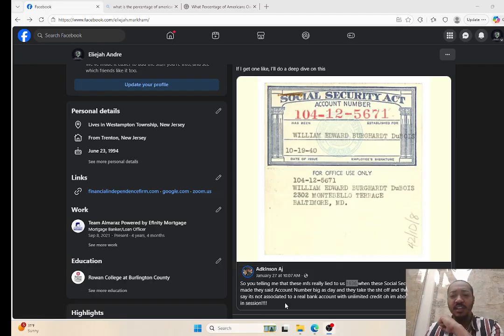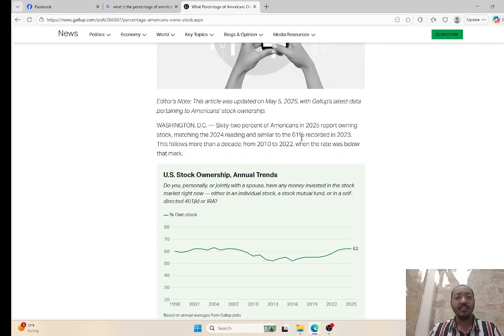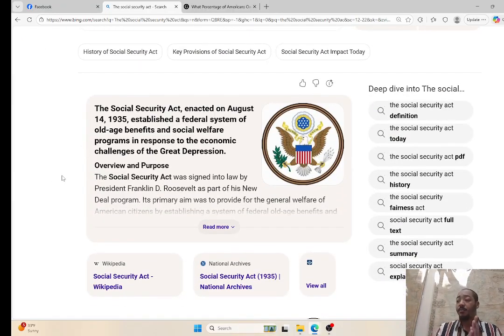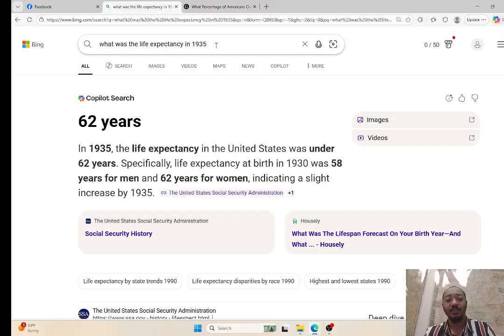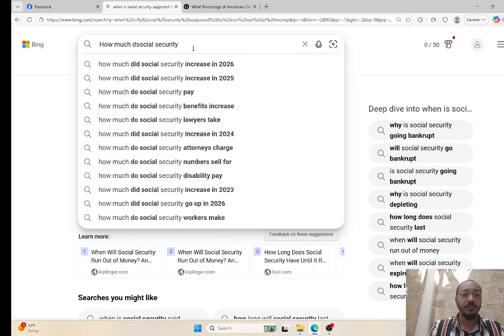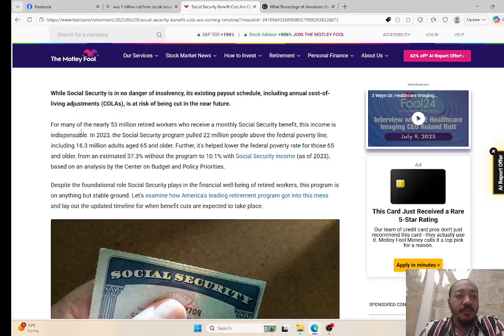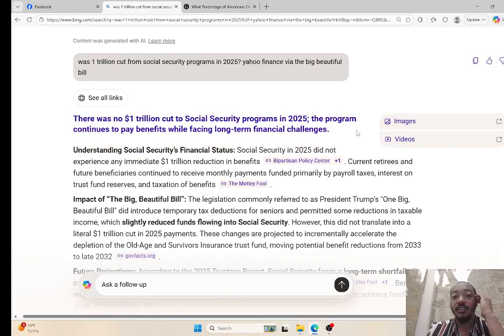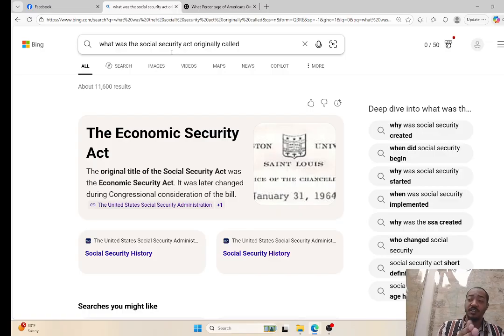Rooted Economics Episode 1 History of Social Security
I came across a viral Facebook post--and instead of just reacting, we went and checked the sources.

In this episode, we break down the origins of Social Security, its role during the Great Depression, and the original intent behind the Social Security Act.

Here's the real question: Did the system ever truly make sense from the beginning?

And even deeper...
Did you know the Social Security Act was originally called something else?

Because if you knew what it was first named, you might look at the entire system differently--and care a lot more about where it's headed.

This is Part 1 of a series designed to help you understand the system before you try to escape it.

What we cover:

- The historical context behind Social Security
- What problem it was trying to solve
- Why its foundatino may be flawed
- And how that impacts you today

This is bigger than information

This is about education -- awareness -- action.

The goal isn't just to critique the system, it's to begin an exodus into something more stable, more intentional, and more aligned--financially and spiritually.

NEXT STEPS
If you're ready to go deeper and start building a strategy for yourself and your family:

Fill out the Intake Form, and I'll personally reach out within 3 business days to set up a time to connect.